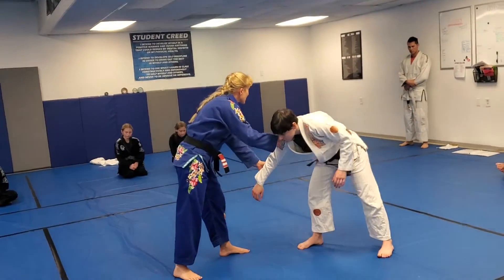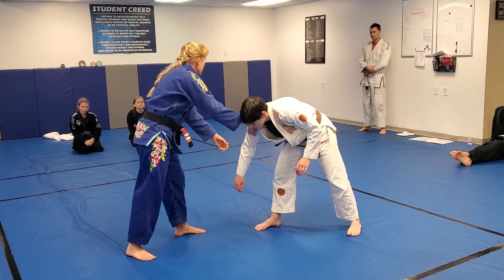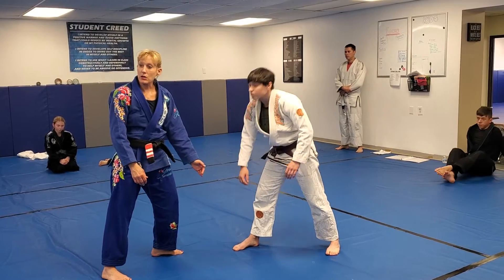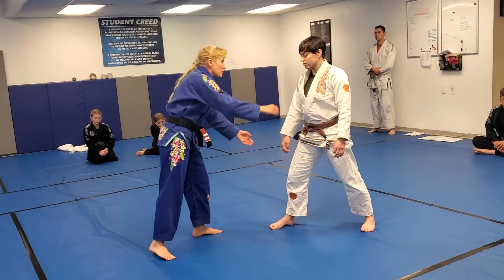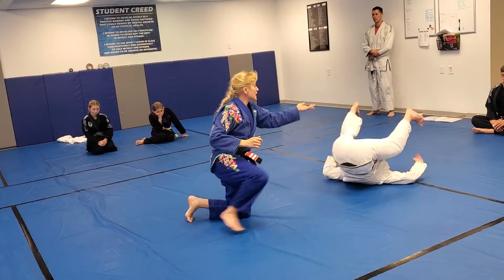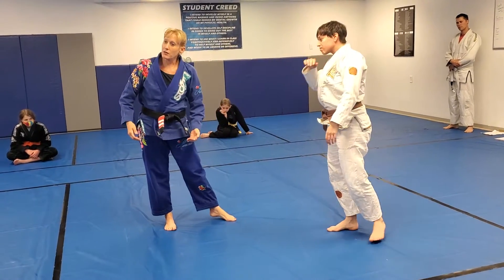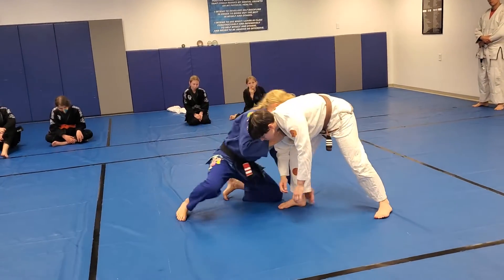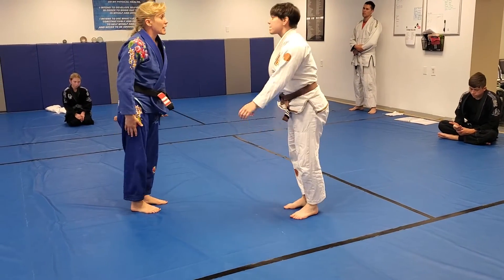Fargo BJJ Kids - Ankle Pick